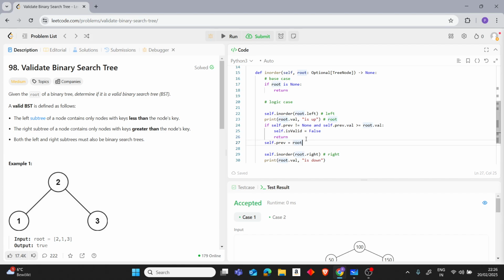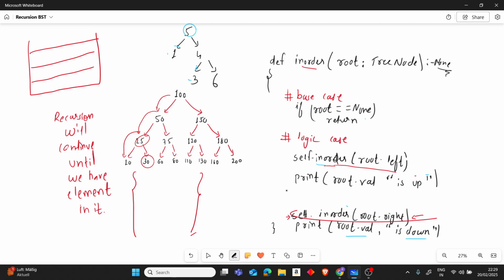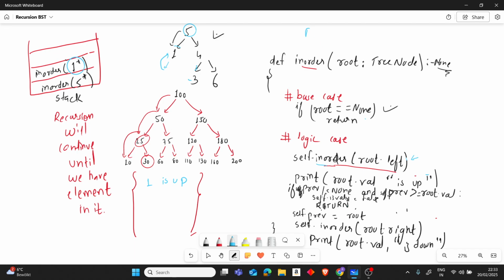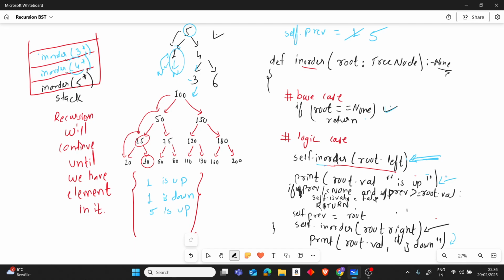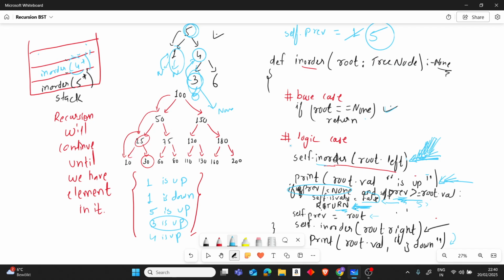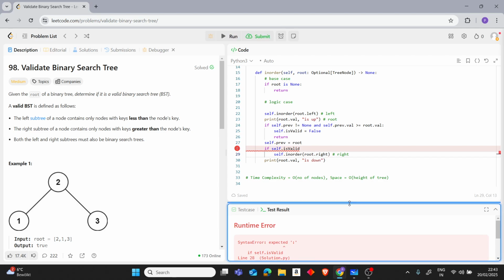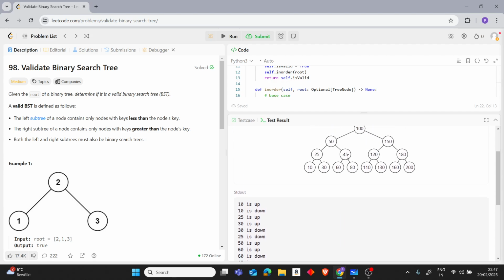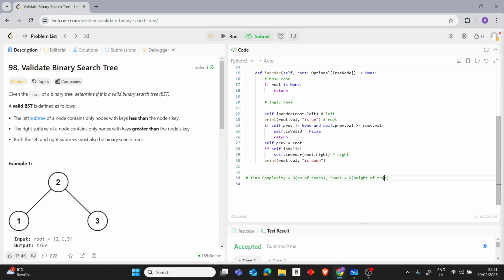Leetcode Problem 98 (2): Validate BST | Role of Return Statement and Conditional Recursion